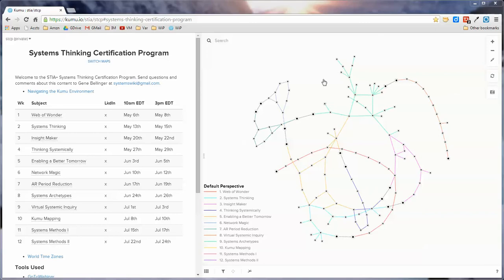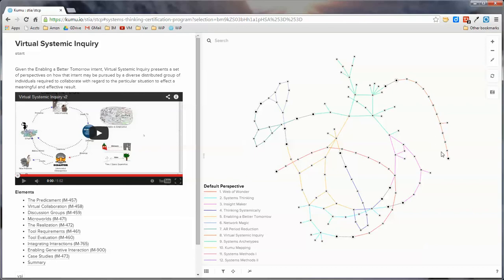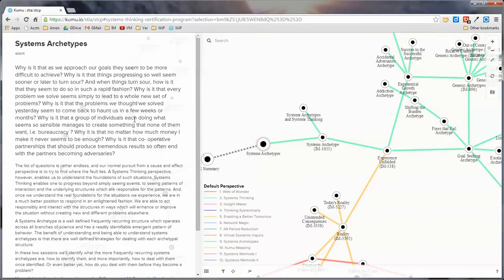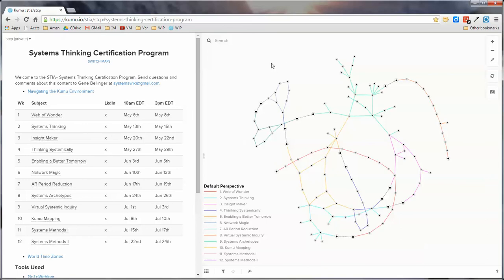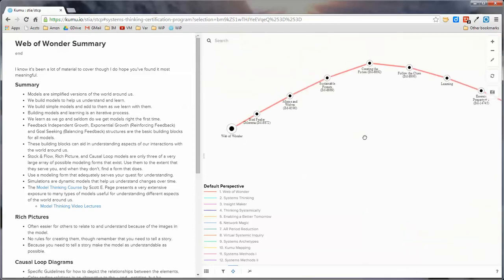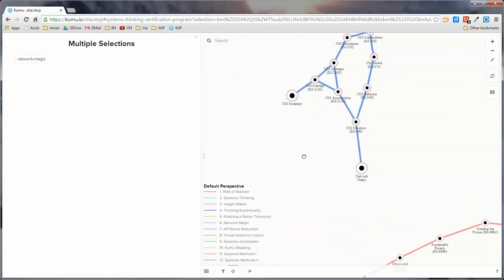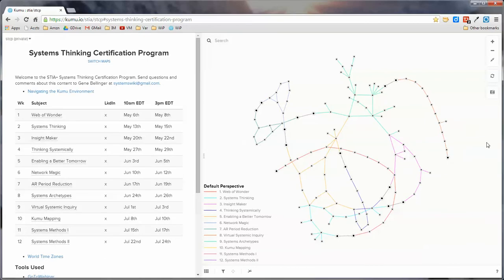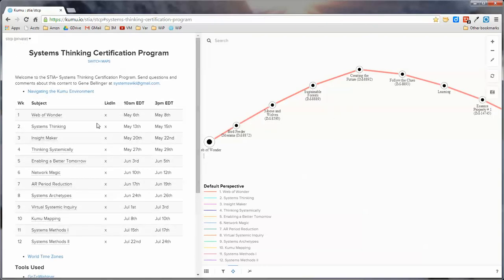STCP/Navigating Kumu v2 xRev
Info on how to navigate in the Kumu environment.